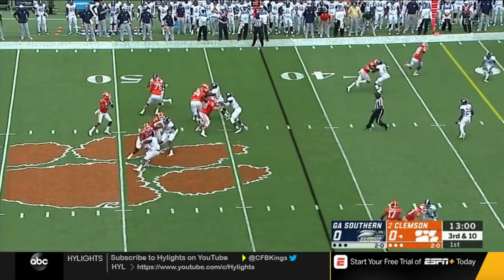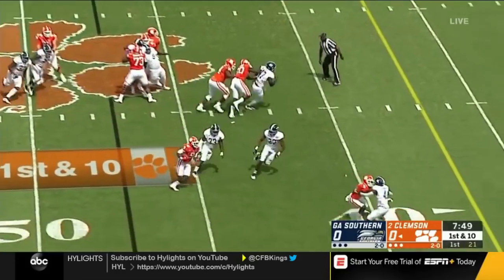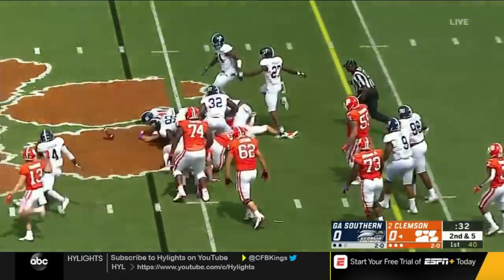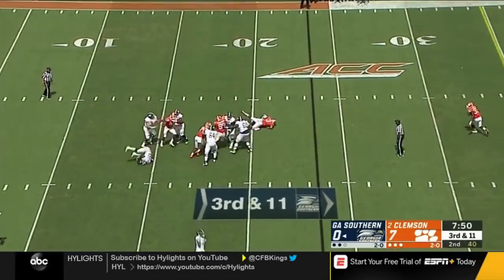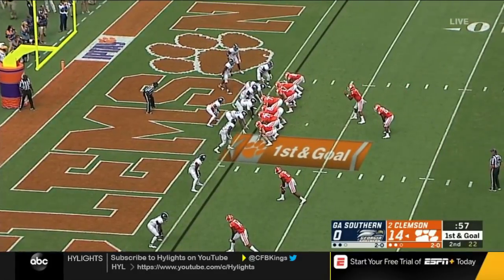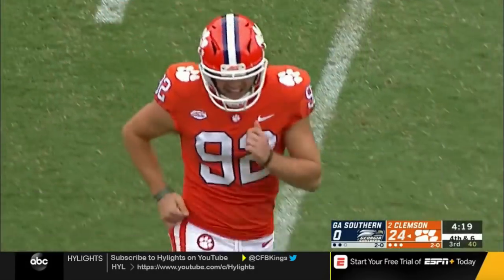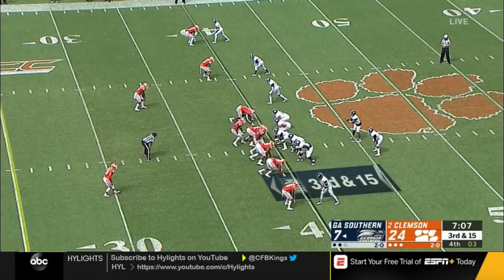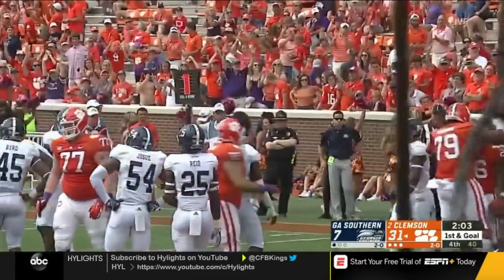Georgia Southern vs. #2 Clemson | 2018 CFB Highlights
#2 Clemson takes care of business in a dominant 38-7 victory over Georgia Southern.
Final Score ➤ 38-7 Tigers
Line ➤ Clemson -32.0
Over/Under ➤ 50
Attendance ➤ 79,844